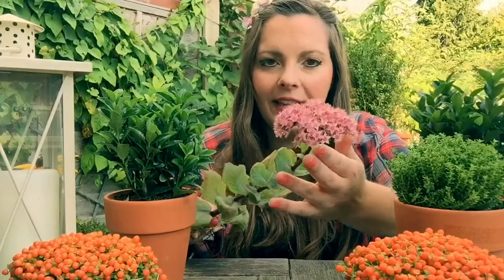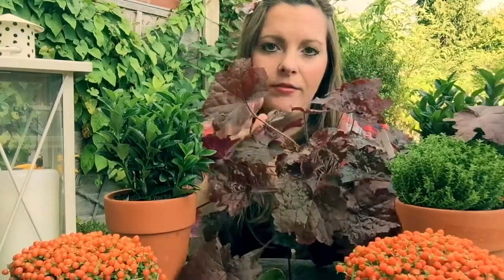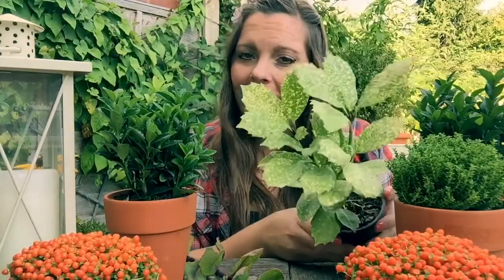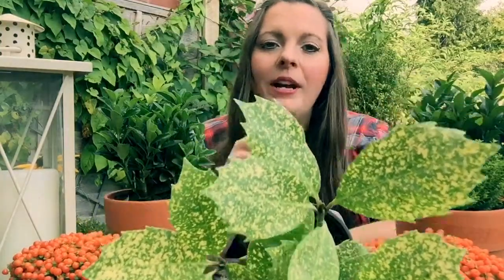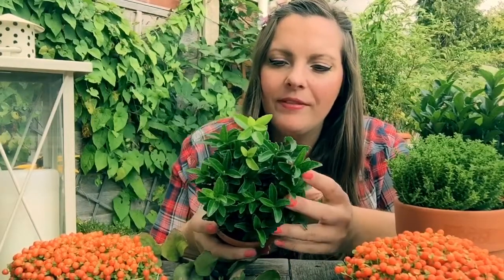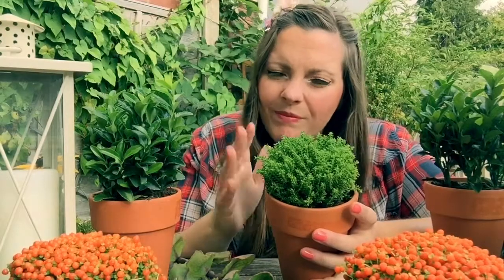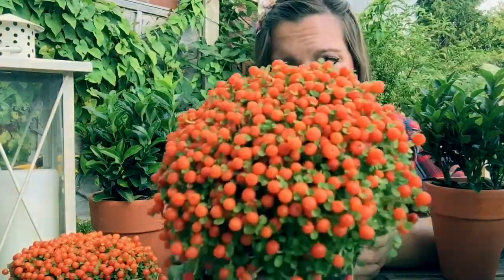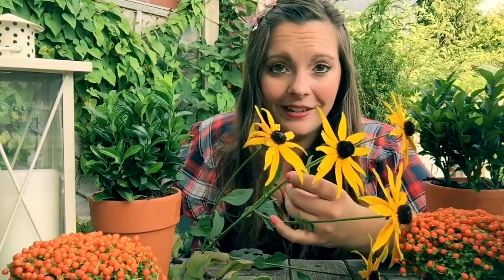Autumn Garden Ideas Vlog!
Hi everyone!
Just a quick vlog on my Autumn garden plant favs!

Plant inspiration for my favourite time of year, showing you how to keep your garden and patio looking fresh!

Happy Gardening!
Lottie 🌿💚🌿